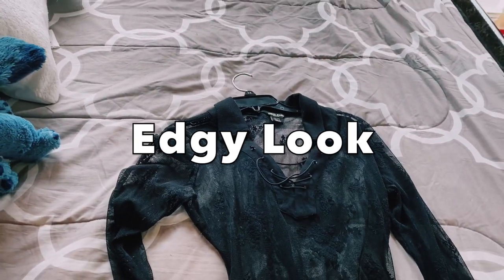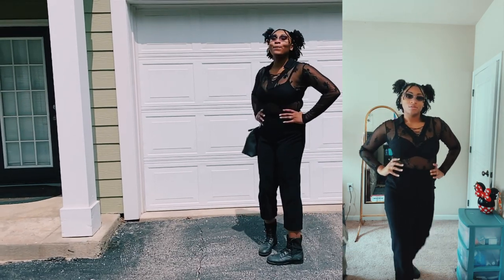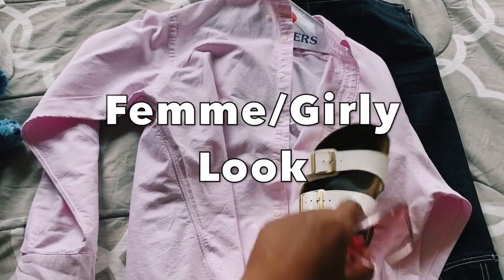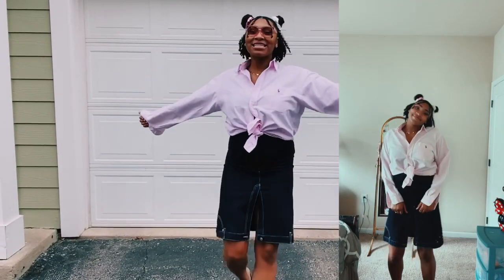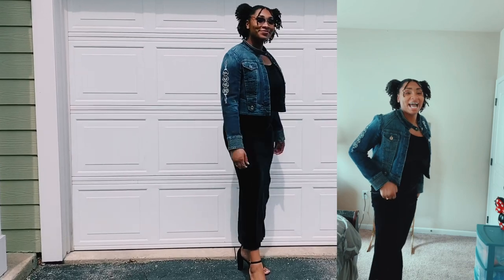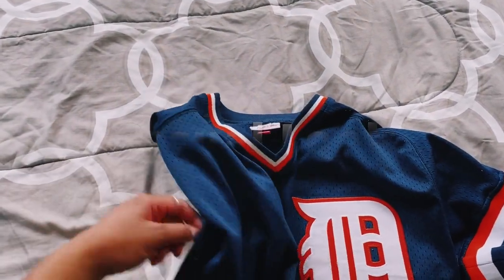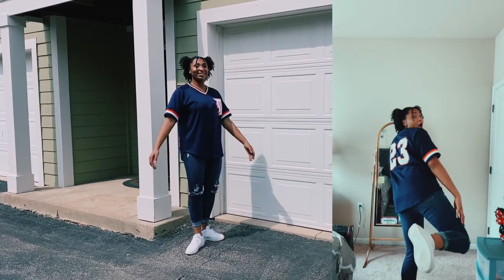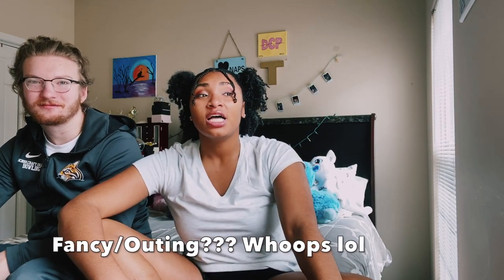STYLING VINTAGE CLOTHES | RAIDING MY MOM'S CLOSET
so this week's video is a quick styling video. I decided to raid my mom's closet and I found some great pieces. let me know what your favorite look is down in the comments!!! I also want to say THANK YOU ONCE AGAIN FOR 100 SUBSCRIBERS! I REALLY APPRECIATE ALL THE LOVE AND SUPPORT!!!